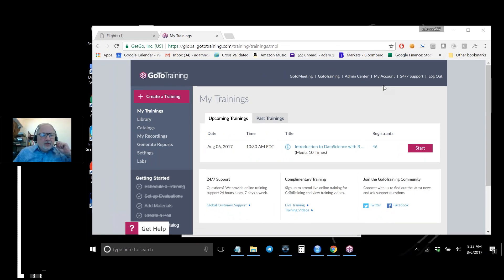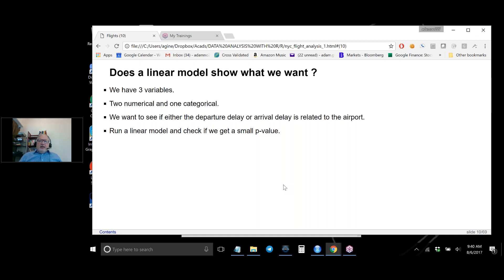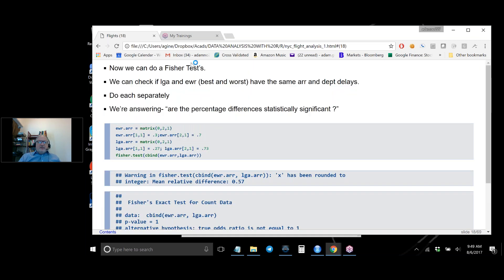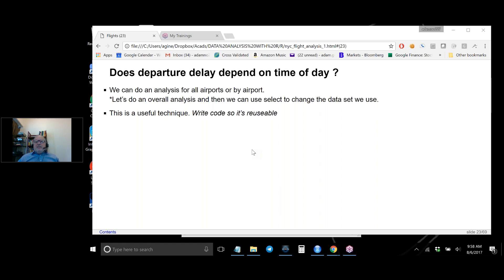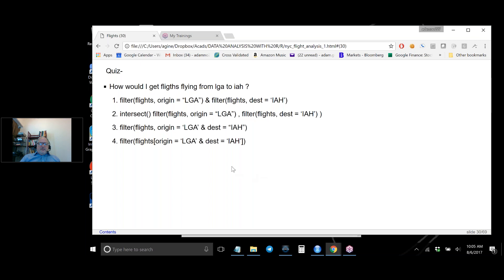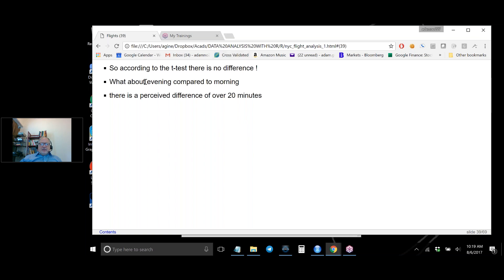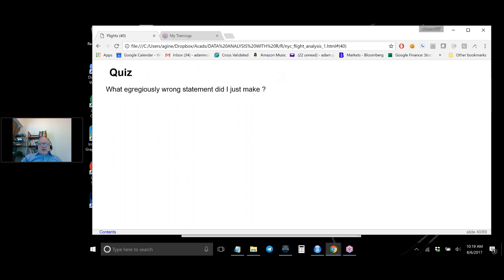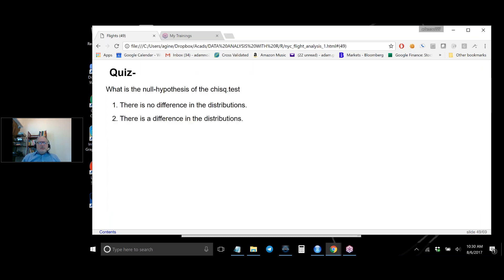Lecture 9 Mean Difference Test